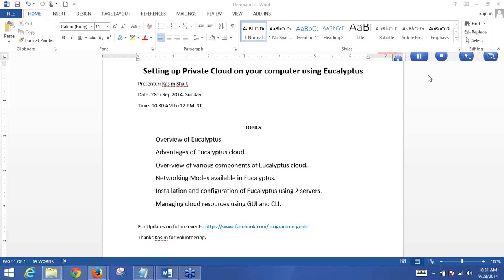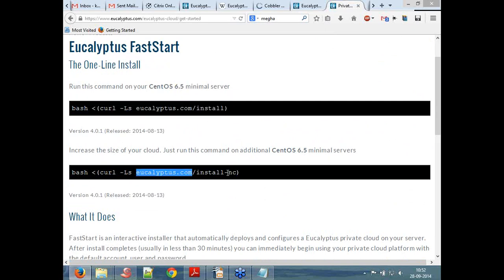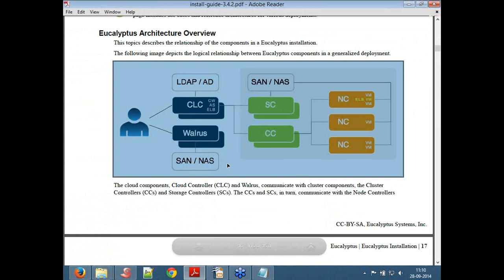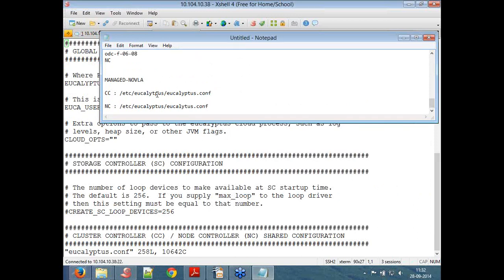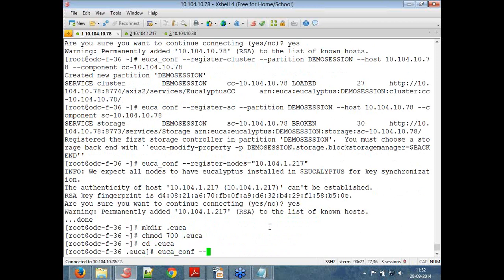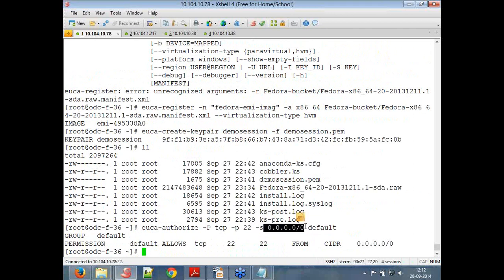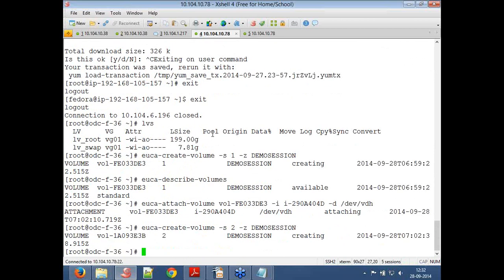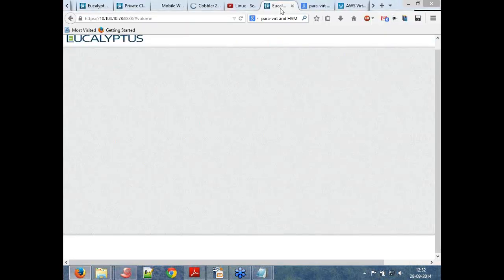Setting up Private Cloud on a computer using Eucalyptus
Setting up Private Cloud on a computer using Eucalyptus by Kasim Shaik